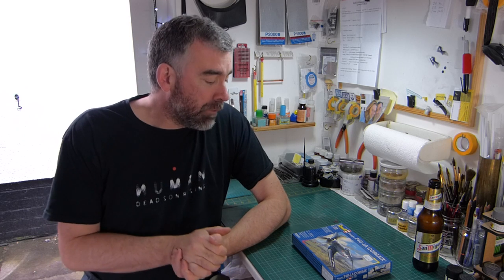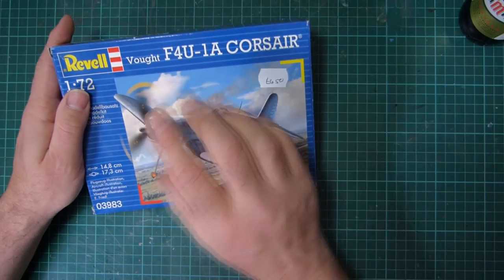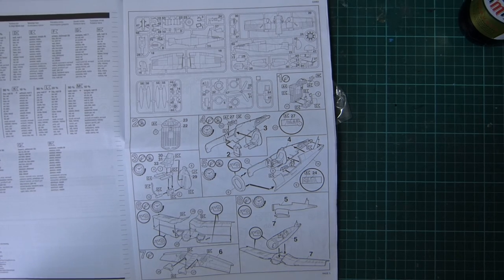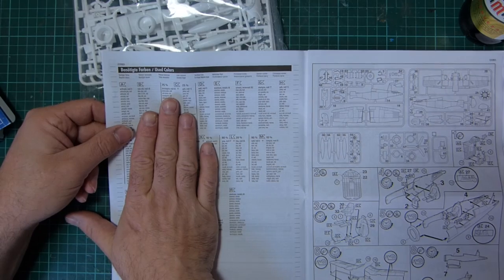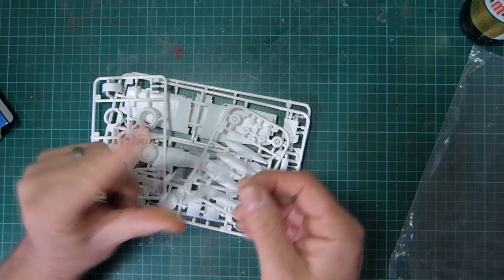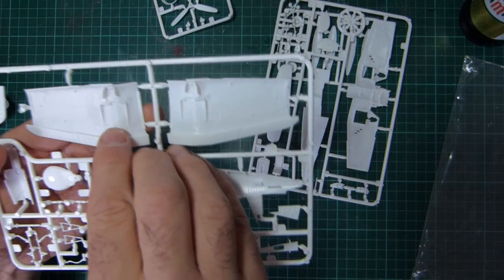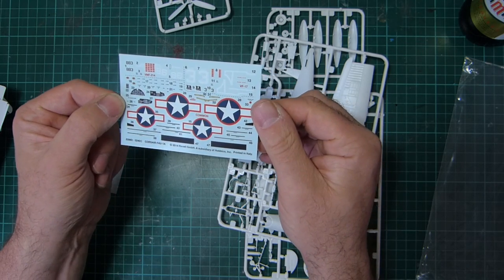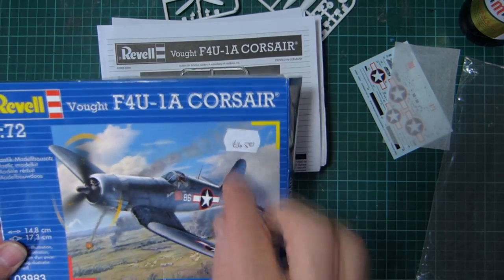Sprue tour! Revell 1/72 Vought Corsair F4U-1A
One of those surprising finds one finds when one finds one isn't looking for one.